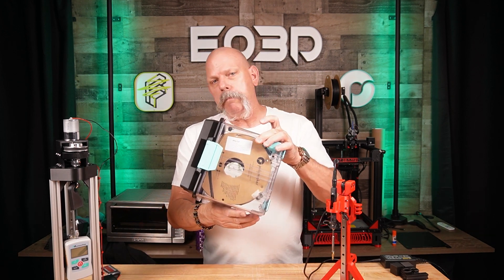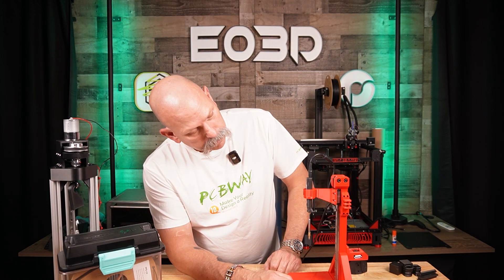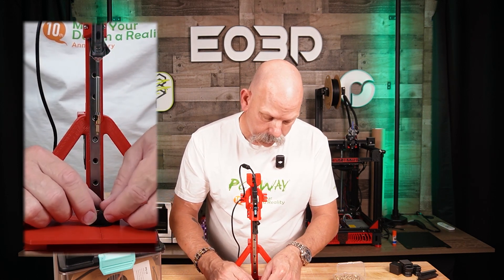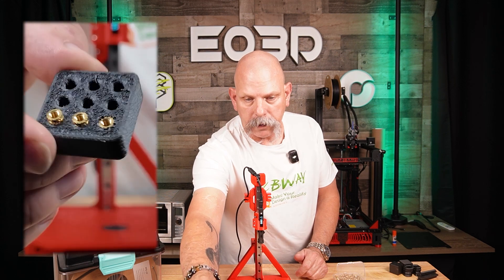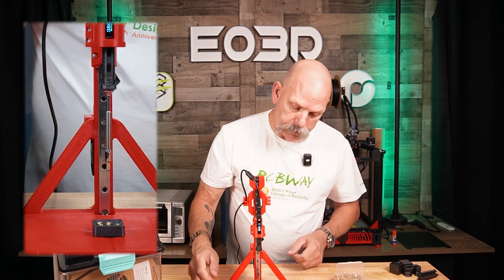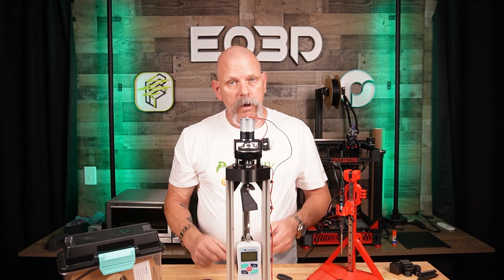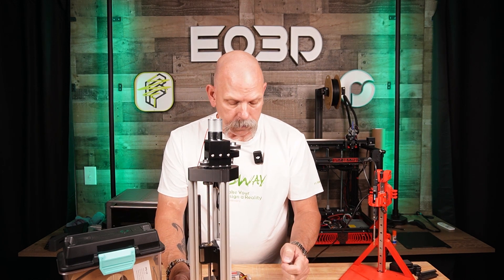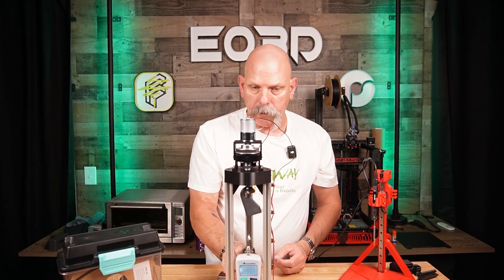Polymaker Fiberon PPS-CF and Heat Sets | EDGE OF 3D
Can you put heat sets in the new PPS-CF from Polymaker?

We find out.

Want to see how strong it is? Jump to 13:25, take off your headphones and watch.

👉 TS101 Soldering Iron

Voron Standards:
0.2mm Layer Height
0.4mm forced line width
4 walls
5 top/bottom layers
40% infill (Grid, Gyroid, Honeycomb, Triangle or Cubic